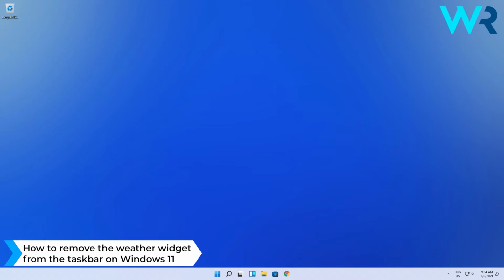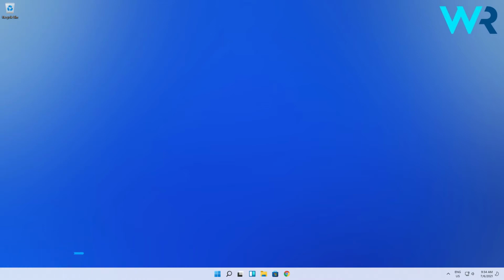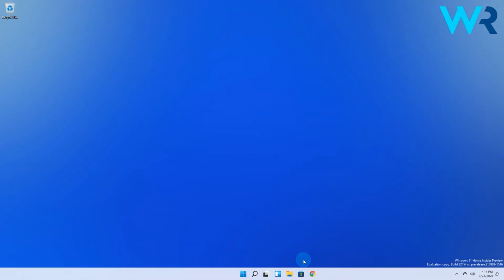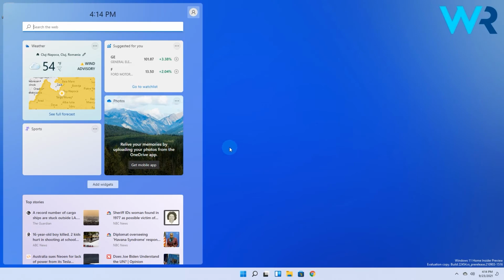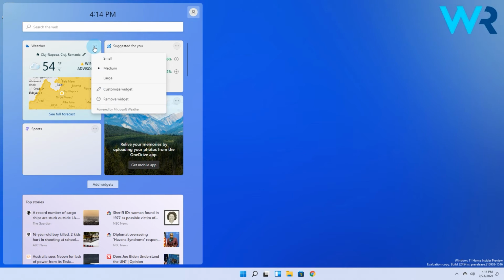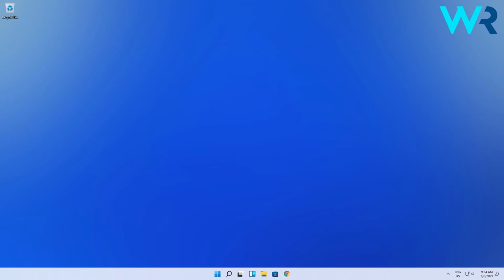How to remove the weather widget from the taskbar on Windows 11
| ⚙️Try Fortect to fix and optimize your PC like a Pro

Interested in how to remove the weather widget from the taskbar on Windows 11?
Maybe...you just don't want that widget in your widget list. Or maybe you don't want widgets at all.

0:00 - Intro
0:09 - How to remove the weather widget from the taskbar on Windows 11